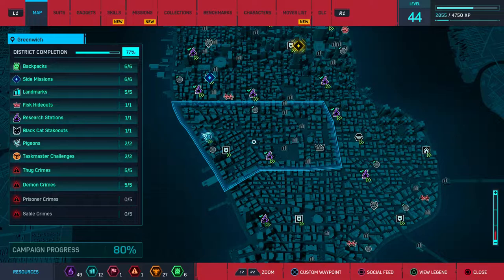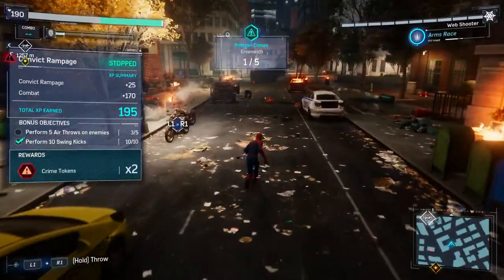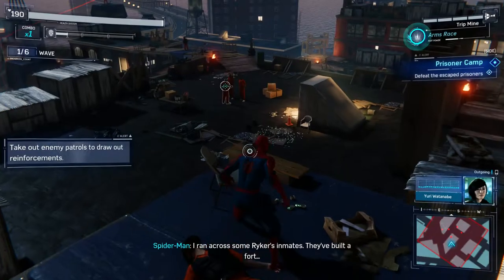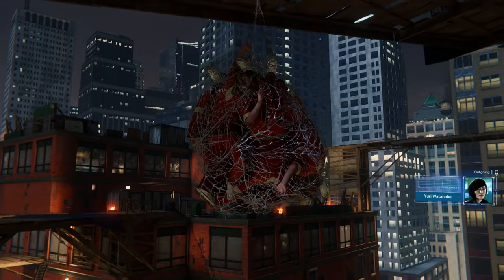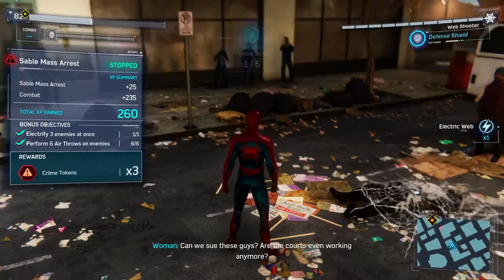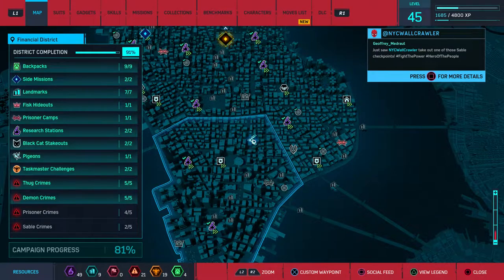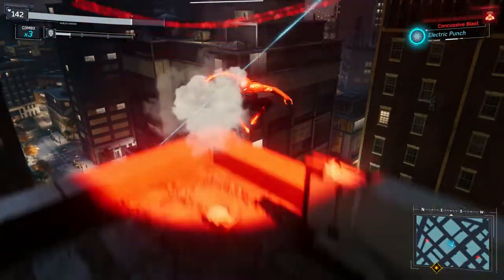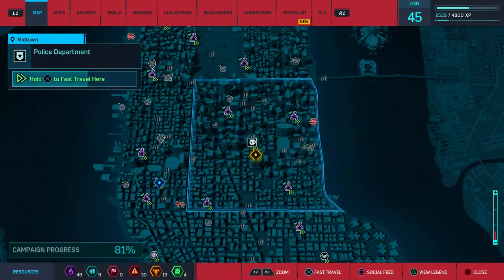Let's Play Marvel's Spider-Man- Episode 036- Sable and Prisoner Side Stuff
We go around and do the Sable Outposts and Prisoner Camps.